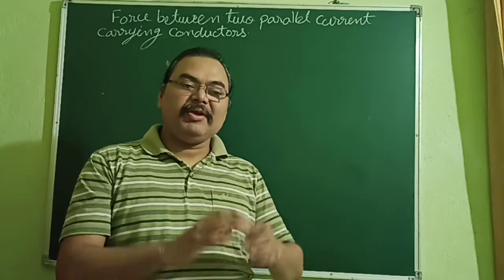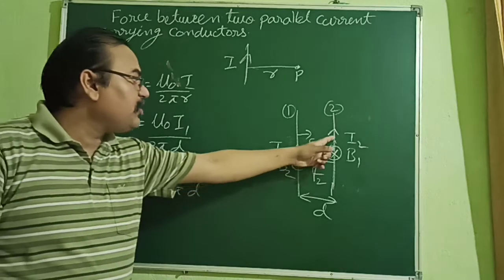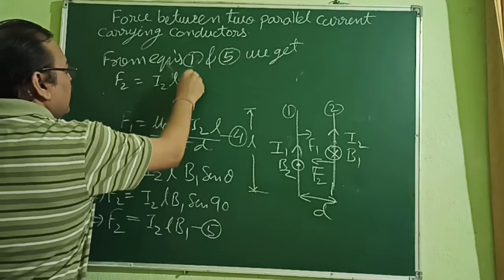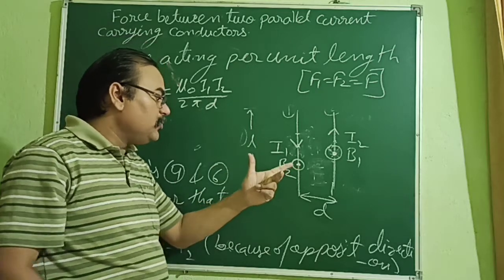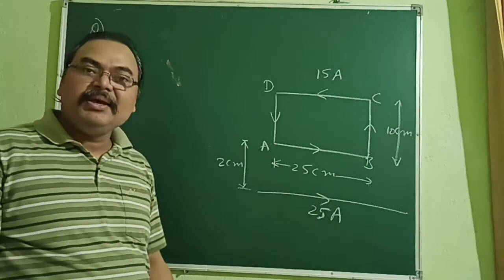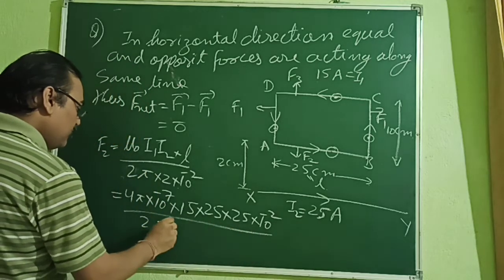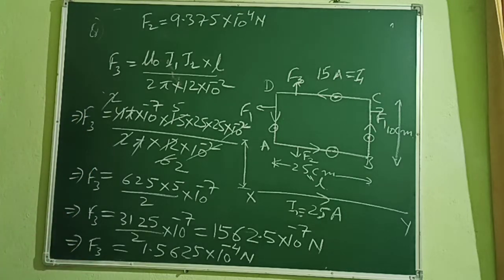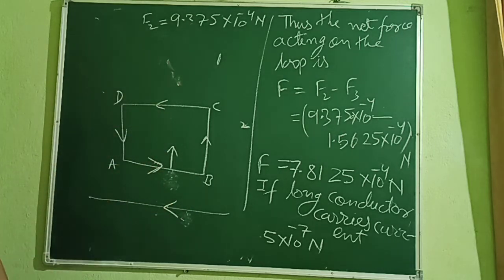MOVING CHARGE AND MAGNETISM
FORCE BETWEEN TWO PARALLEL CURRENT CARRYING CONDUCTORS
PHYSICS CLASS 12
CHAPTER 4
UNIT 3